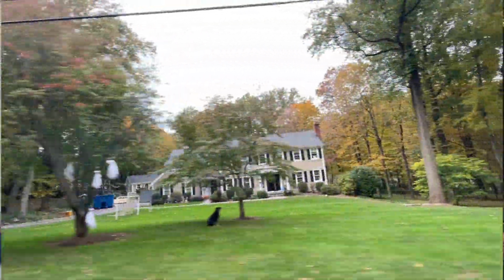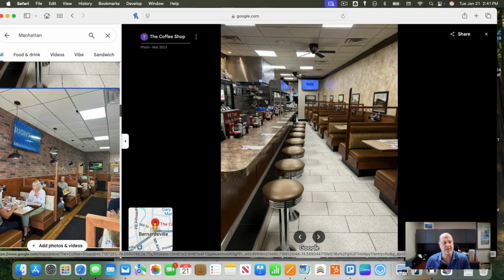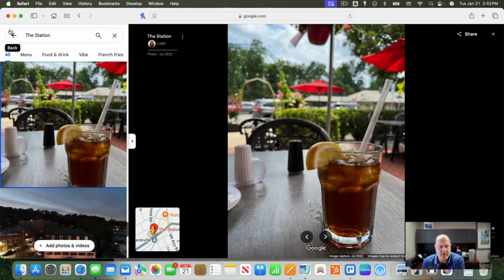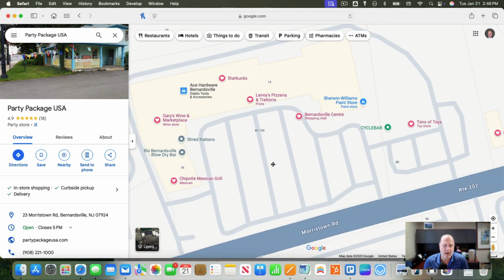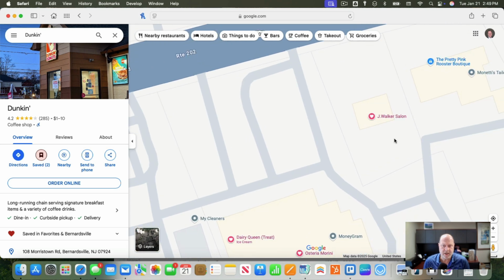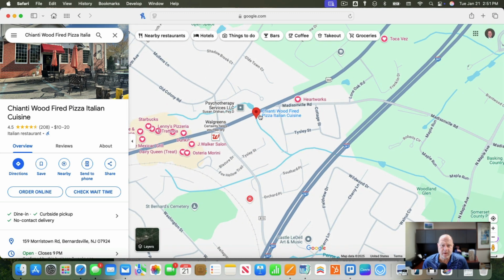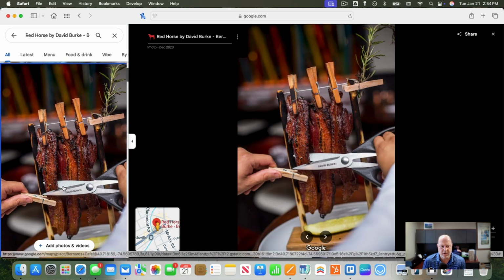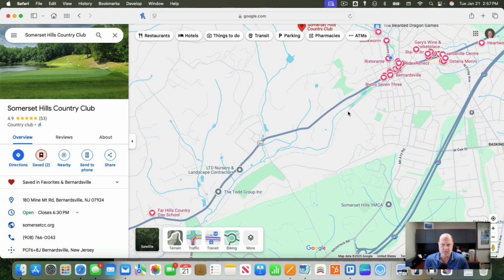Living in Bernardsville New Jersey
If you're thinking about living in Bernardsville, New Jersey, or any other Central New Jersey suburb, we'd love to help! We would love to help you navigate the Central New Jersey real estate market. Just give us a call, shoot us a text, send us an email, or schedule a Zoom call, and we'd love to help you make a smooth move to Central New Jersey!

🤔Thinking of Moving to Central New Jersey?🤠

If this is your first time to this channel, and you want to know everything about eating, sleeping, working, playing, the good, and the bad of living in Central New Jersey, then subscribe▶ and tap the bell🛎 for notifications so you can be the first to know about the current market in Central New Jersey😁
00:00 - Welcome to Bernardsville
Steinar Knutsen Central New Jersey Real Estate Broker Associate 1758730
Brokered by Fahey Realtors